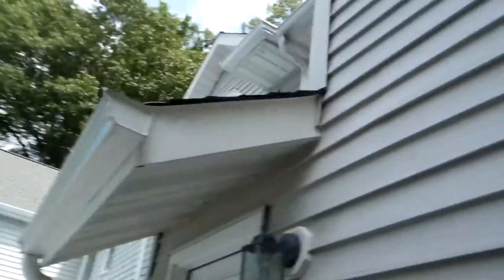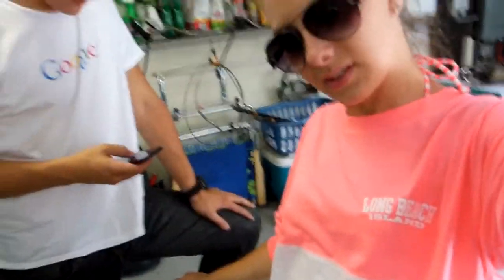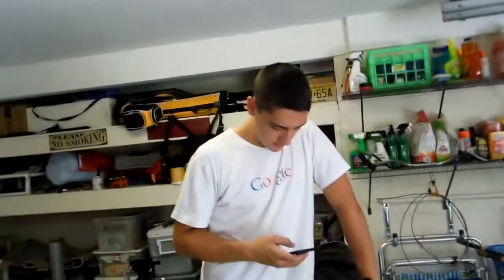VLOG - Aug 11 ; Motorcycles, Spiders & Cleaning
Vlog - Monday August 11th, 2014

- Alex & I went to the diner with my cousin & his girlfriend
- Alex worked on the motorcycle while I went in the pool! ;D
- ALEX GOT ATTACKED BY A SPIDER !
- && then we spent the night having a BBQ with my family & figuring out how to clean my room LOL